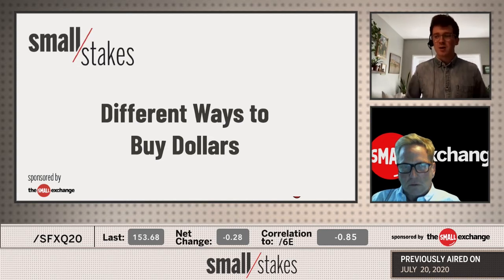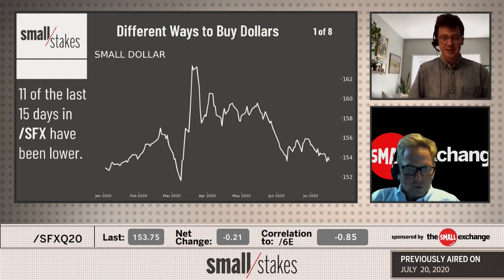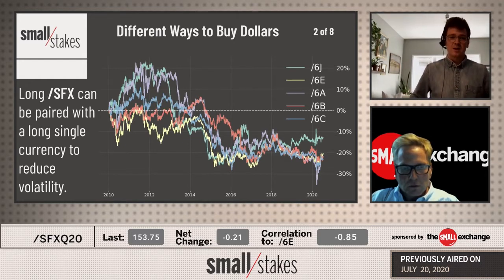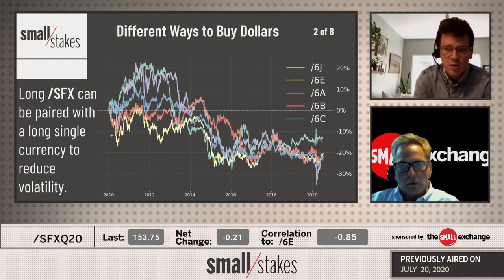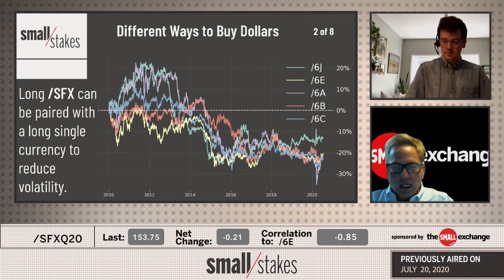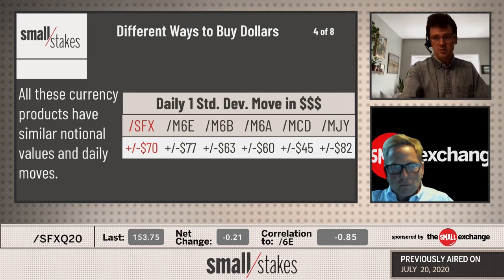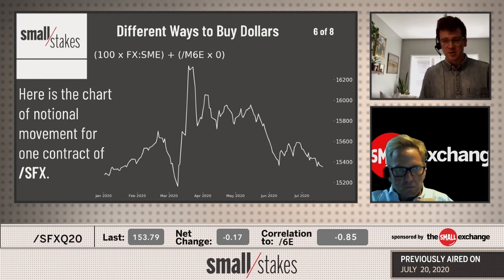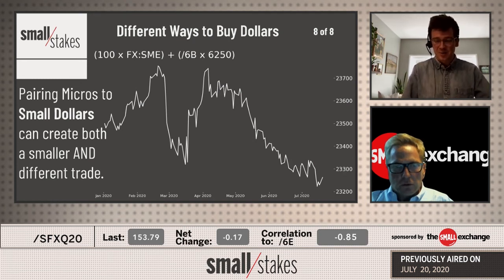Different Ways to Buy Dollars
Many people buy goods in dollars on a daily basis without thinking about the process itself, and now Pete and Frank wanna make trading dollars just as easy. The futures dudes start at level 1 - buying or selling Small Dollars (/SFX) - and they build slightly more specific strategies on top of this foundation.

Adding exposure in a market like the euro, pound, or yen can both reduce volatility and create a slightly new take on the same dollar. Check out how Pete and Frank would buy dollars right now.